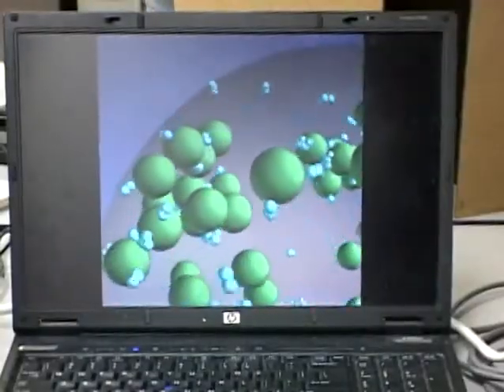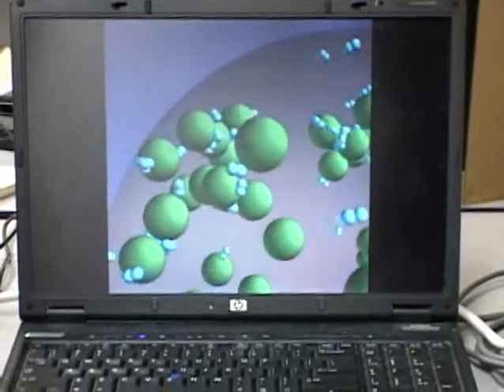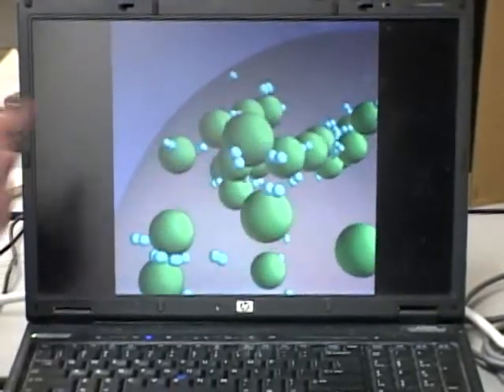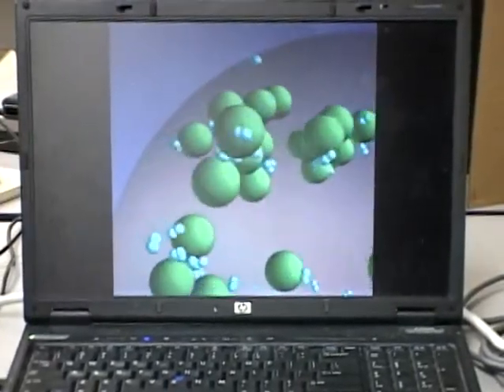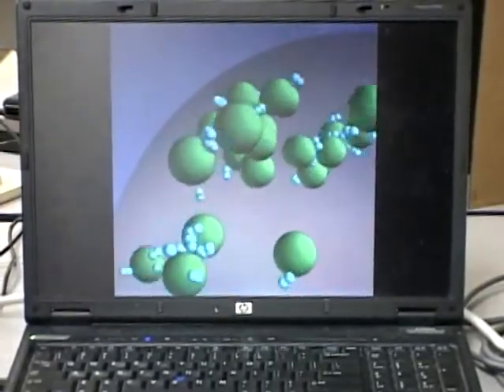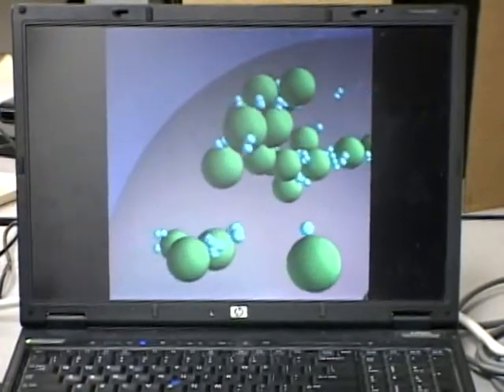Modeling & Visualization of Synapsin/Vesicles in Nerve Endings By Rhys Goldstein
Master Student at Carleton University
Most biological system modelers have considered adopting the Discrete Event System Specification (DEVS), but this formalism offers a promising approach for those who want to design complex simulations without making a mess of their code. DEVS has two properties that help keep software manageable. First, the simulator, which advances time and invokes state transitions, is kept separate from the model. Once the simulator is implemented, it can be used for a wide range of different models. Second, DEVS supports hierarchical model design. A complex DEVS model can be defined as an aggregation of simpler submodels, which can in turn be defined as hierarchies.

and

and